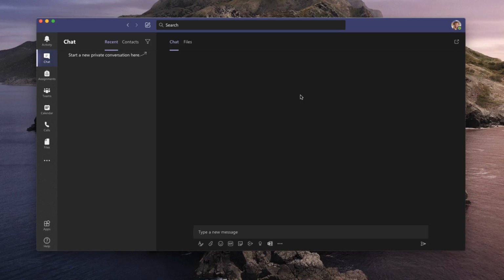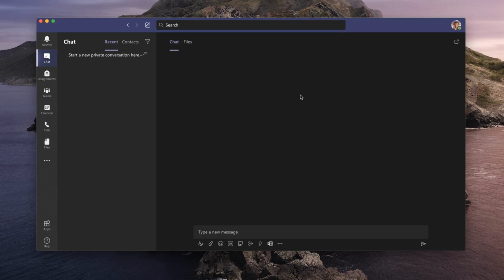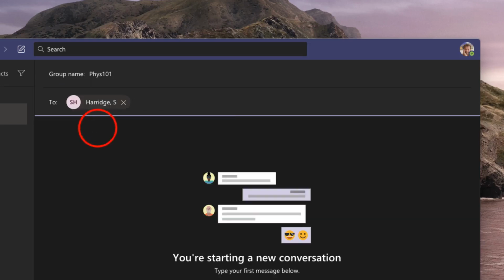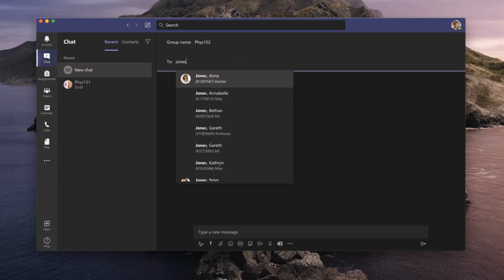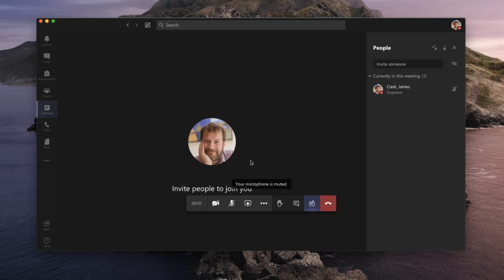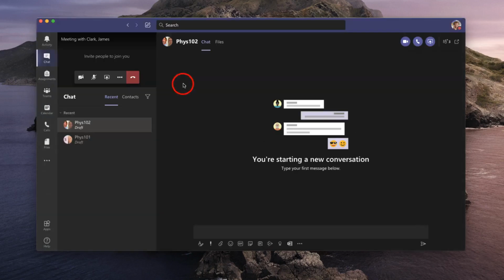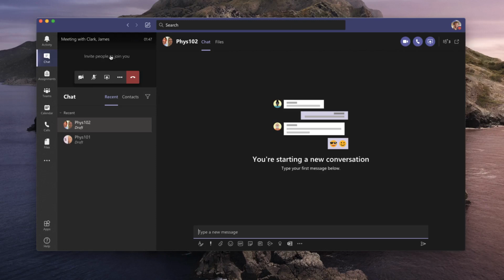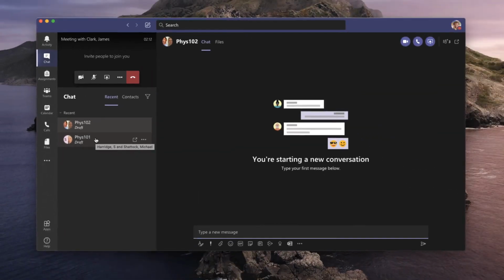Setting up breakout groups for a scheduled Teams meeting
A quick tutorial showing how you can set up and use virtual breakout groups within a scheduled teams meeting without any of the attendees having to be part of a prescribed team.

NOTE: you can only add up to 20 participants into each of these virtual parallel sessions.